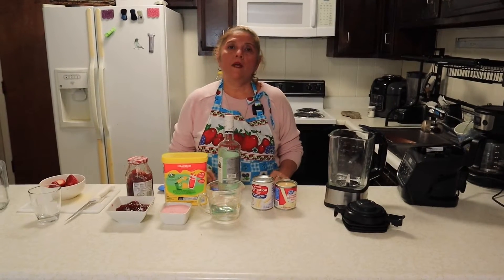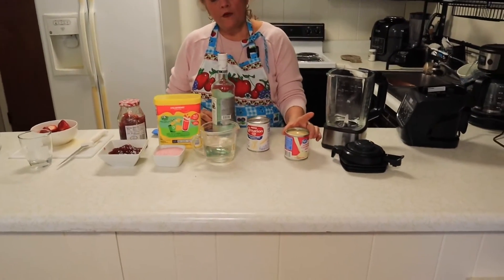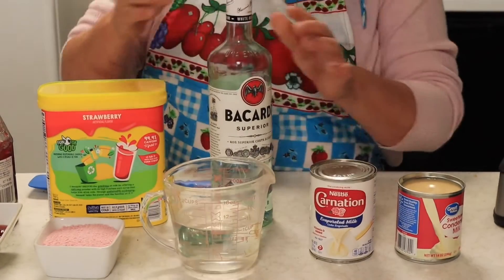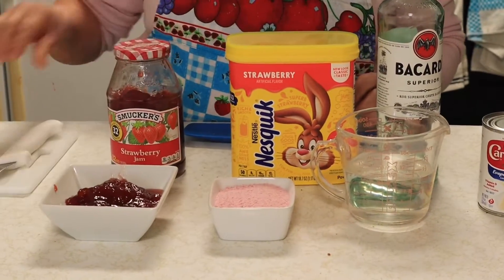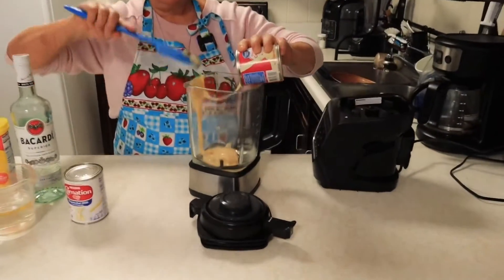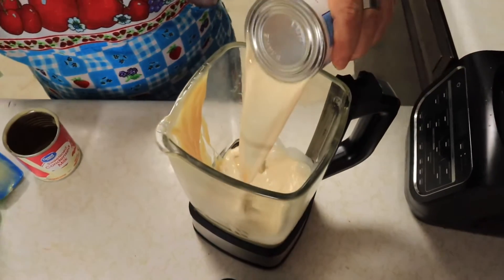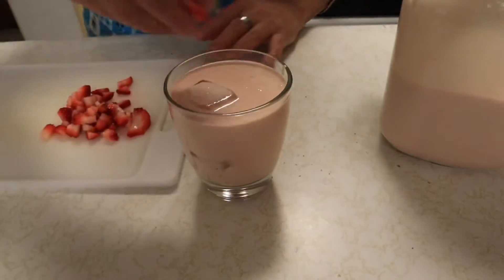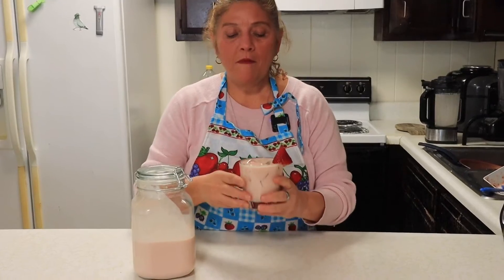Preparando Torito de Fresa 🍓 😋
Torito de fresa
Ingredientes;
1 leche evaporada
1 leche condensada
250 mililitro de ron o caña
4 cucharadas de quick de fresa
4 o 5 cucharadas de mermelada de fresa
1 taza de fresas naturales